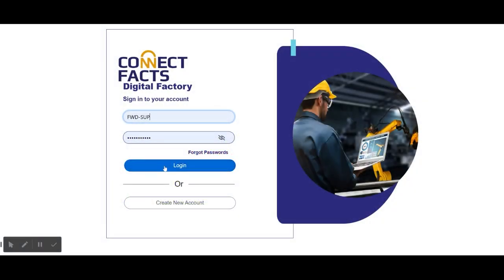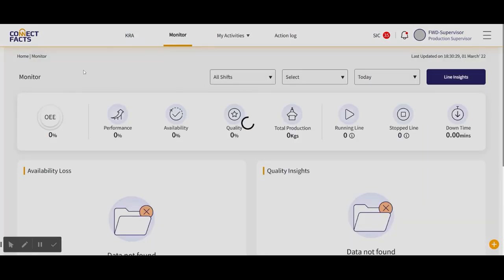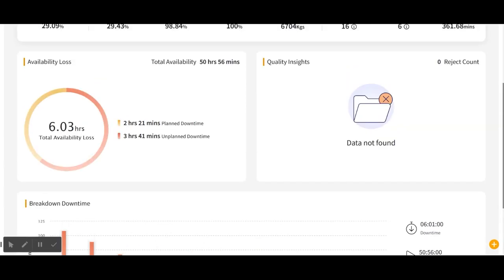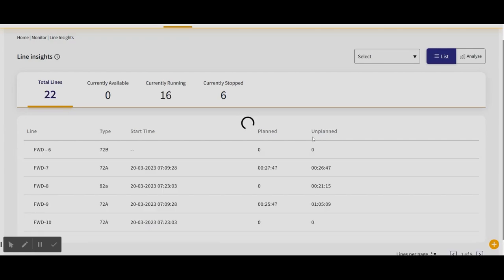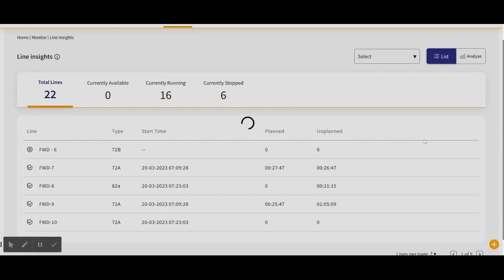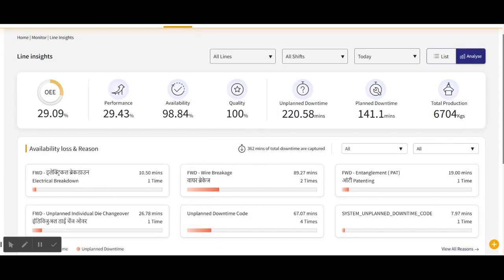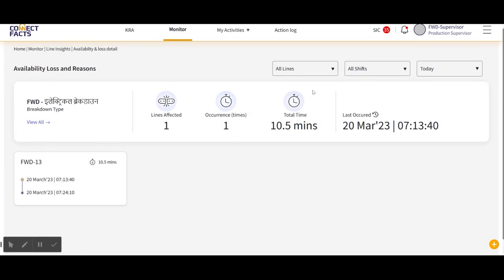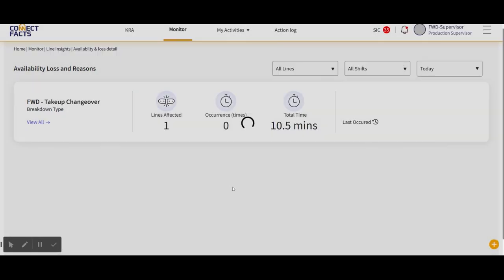productdemo - Know How ConnectMonitor Works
Here's a walk of our ConnectMONITOR - the next ConnectFacts App after Connect DATA.

Understand the bits and pieces of the data you will monitor and be responsible for. Let's ensure you take action for any breakdown, machine inefficiency or errors in real-time.

Bookmark or save this video for later use!
More videos to come! staytuned.